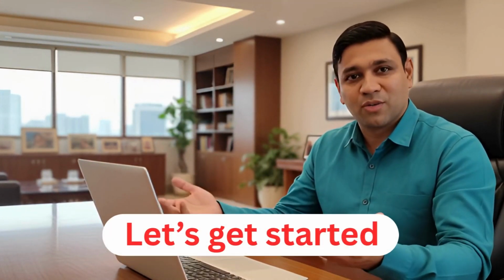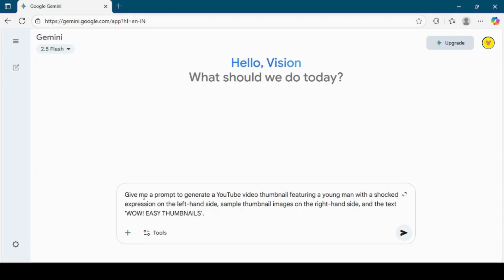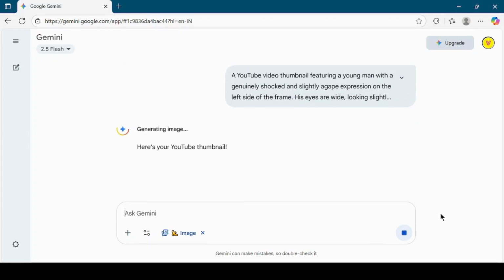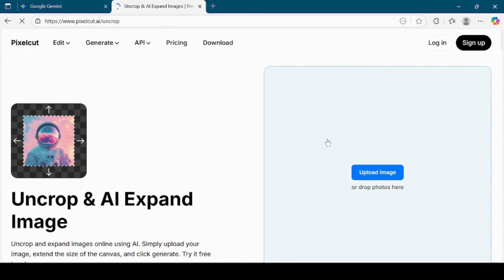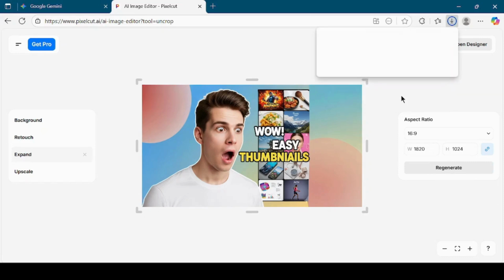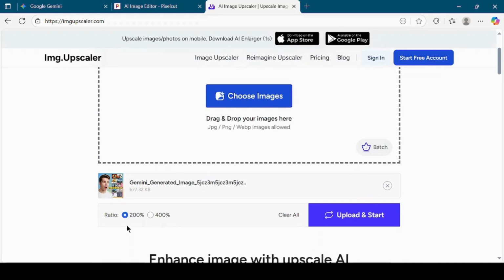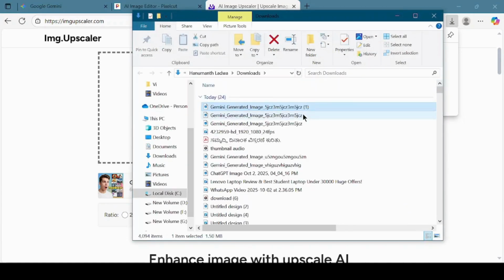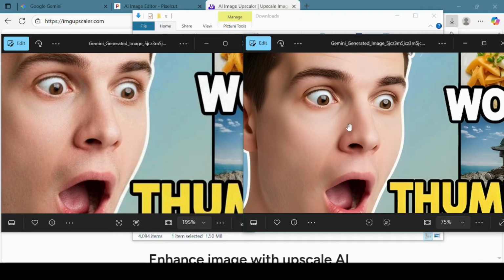How to Create YouTube Thumbnails with AI for Free Best AI Thumbnail Maker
In this video, you will learn how to create YouTube thumbnails with AI for free and discover the best AI thumbnail maker to design professional thumbnails that boost views and clicks.

I will show you step by step how to create YouTube thumbnails using AI, the best tools for making a YouTube video thumbnail with AI, and exactly how to make AI generated YouTube thumbnails that stand out.

What you’ll learn:

How to create AI YouTube thumbnails in minutes

The best free YouTube video thumbnail AI generator

How to make AI YouTube thumbnails that increase CTR

How to generate AI images for YouTube thumbnails with simple prompts

Whether you’re a beginner or a pro creator, this video will help you design eye-catching AI YouTube thumbnails for free without expensive software.

how to create youtube thumbnails with ai for free
how to create youtube thumbnails with ai
how to create youtube thumbnails using ai
youtube video thumbnail ai
youtube video thumbnail ai generator
how to make ai youtube thumbnail
how to create ai youtube thumbnail
how to make ai generated youtube thumbnail
how to generate ai images for youtube thumbnail
how to generate youtube thumbnail with ai
how to generate ai thumbnail

timestamp:
00:00:00 Intro
00:01:06 Gemini ai
00:02:55 Expand image free ai
00:04:04 imgupscaler
00:05:39 Outro